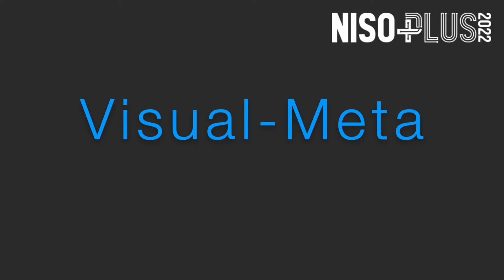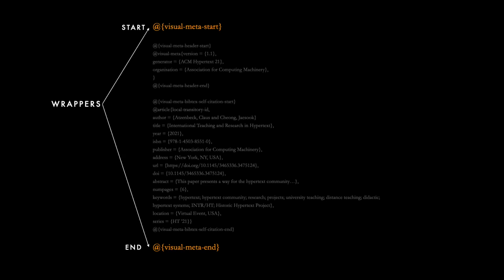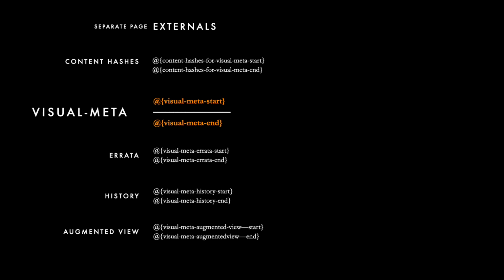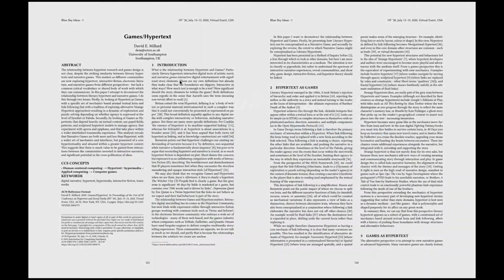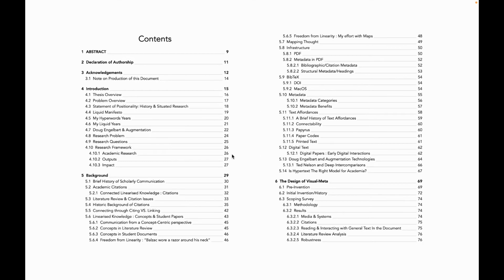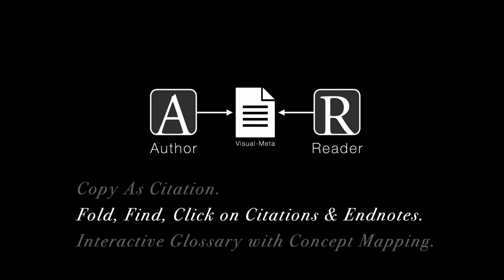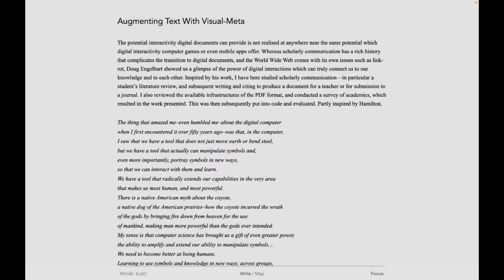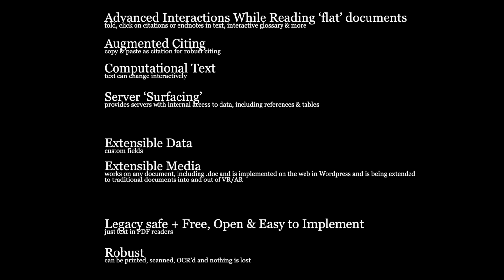NISO VM 5 min run through